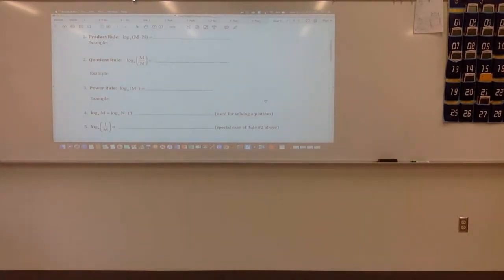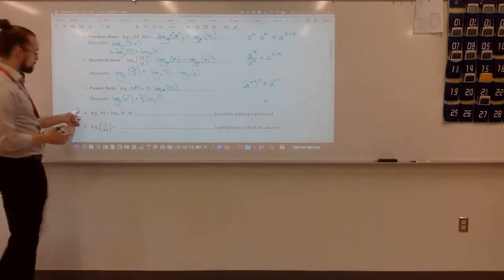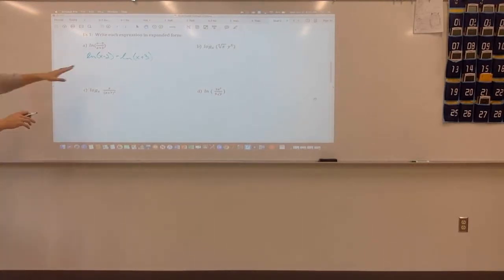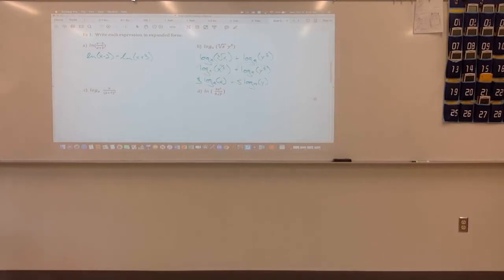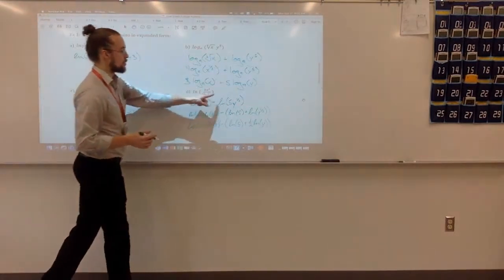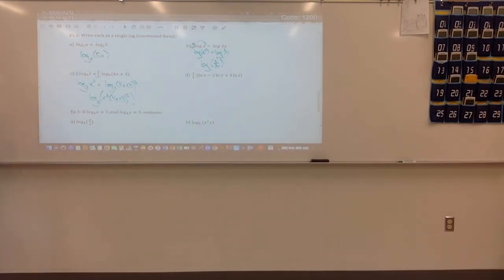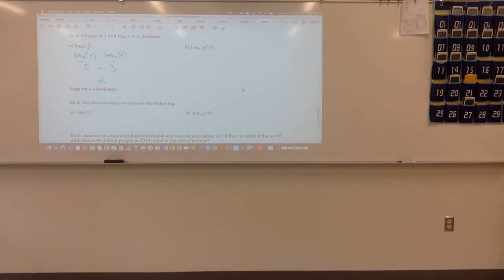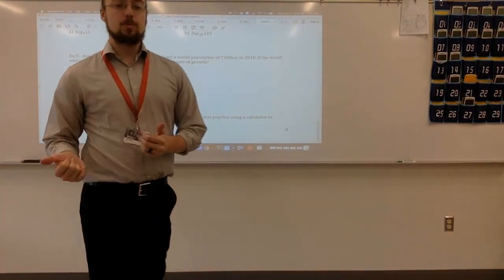10/21/19 Mr. Fach CCP